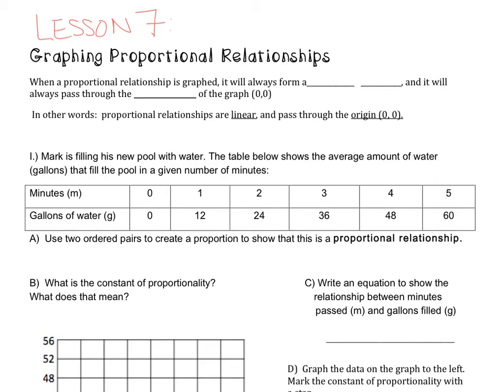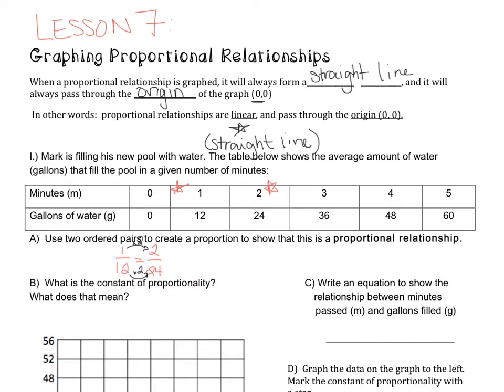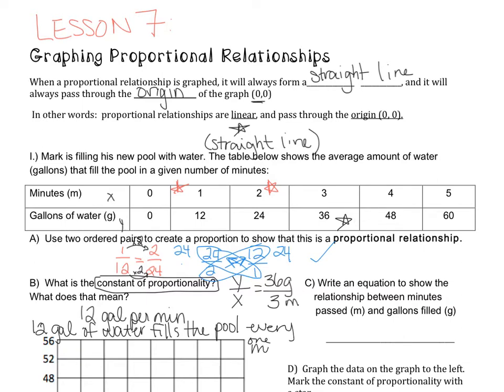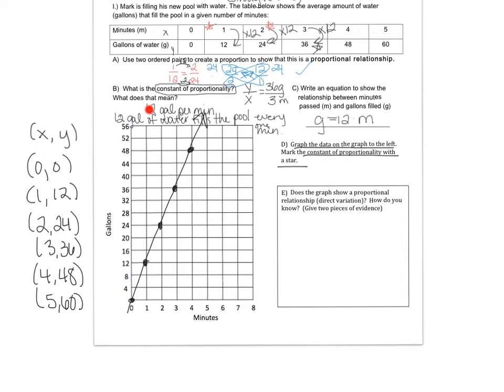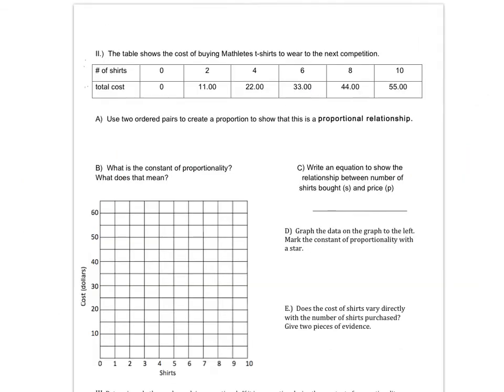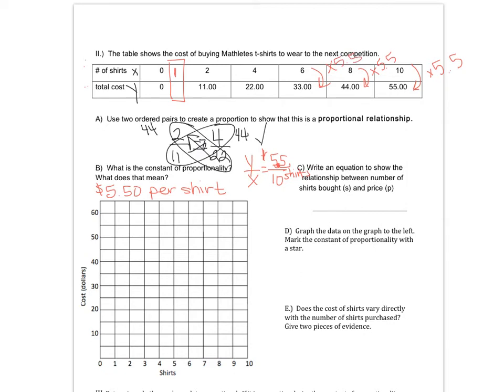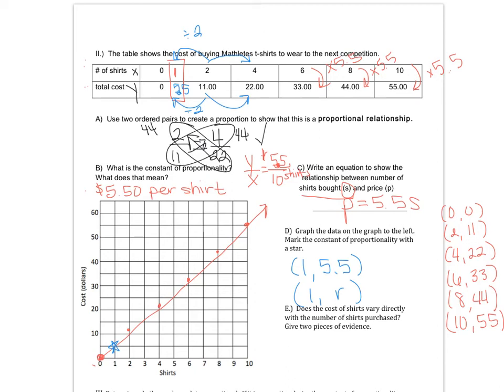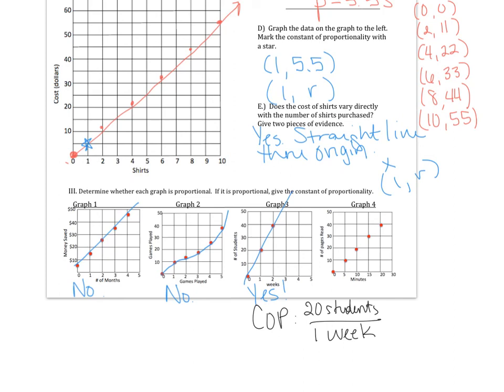Lesson 7 Graphing Proportional Relationships